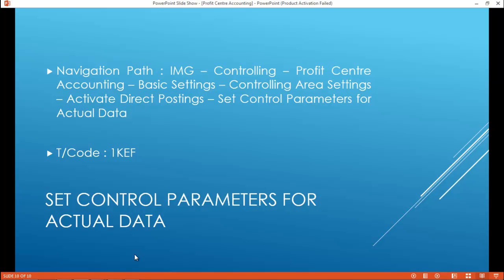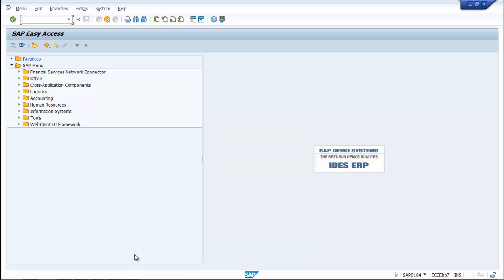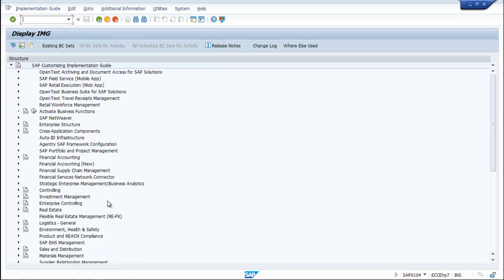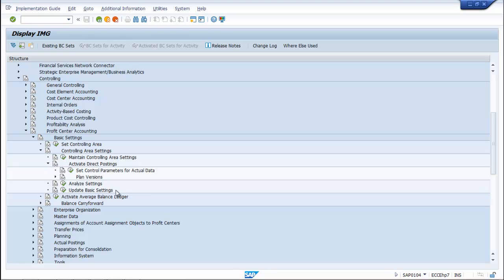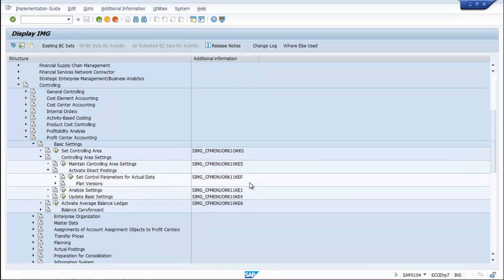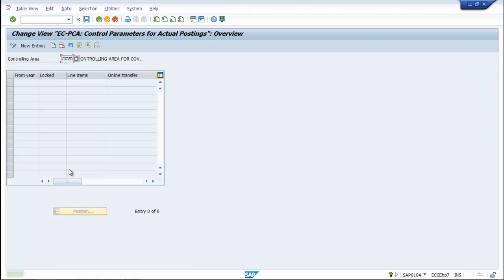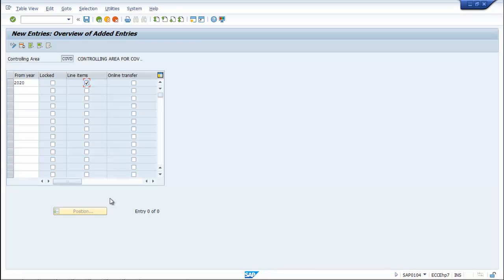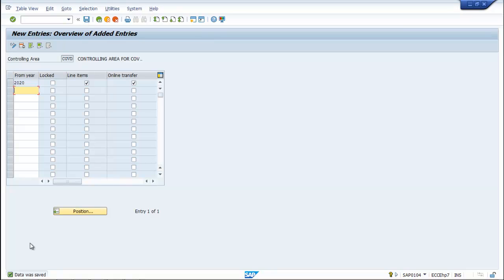Set Control Parameters for Actual Data| Profit Centre Accounting in SAP FICO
Set Control Parameters for Actual Data - Profit Centre Accounting